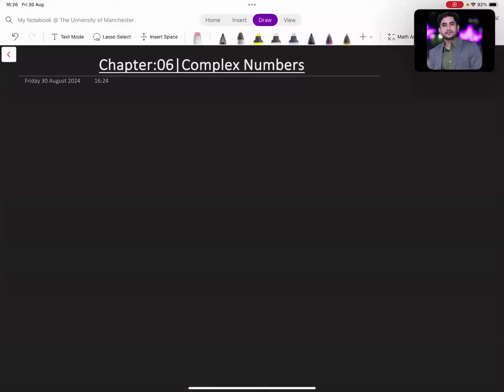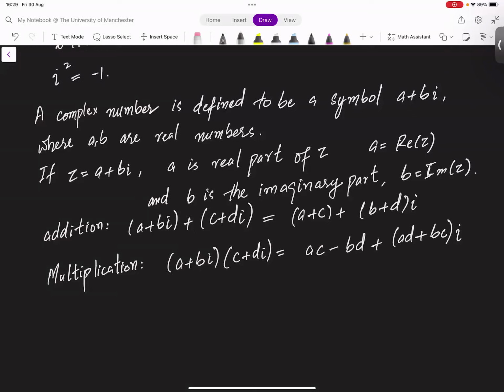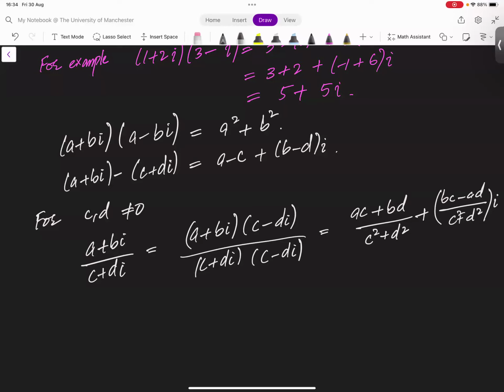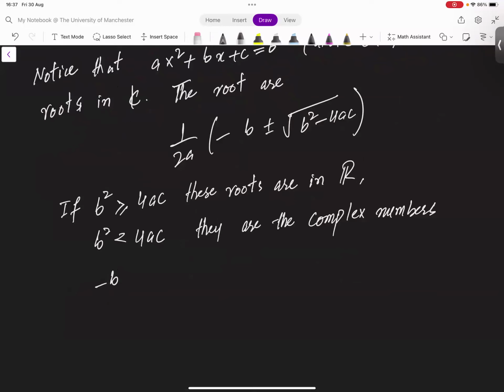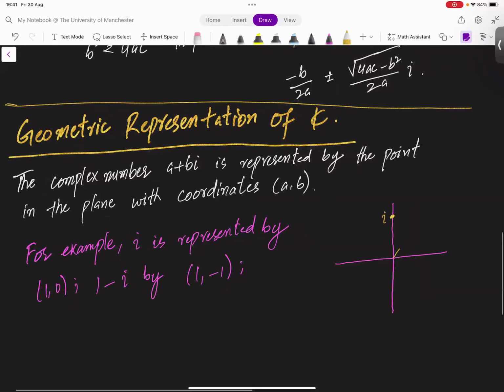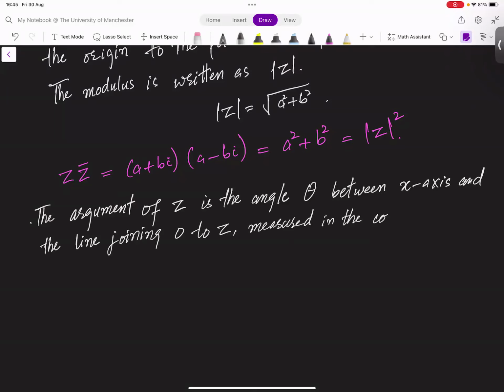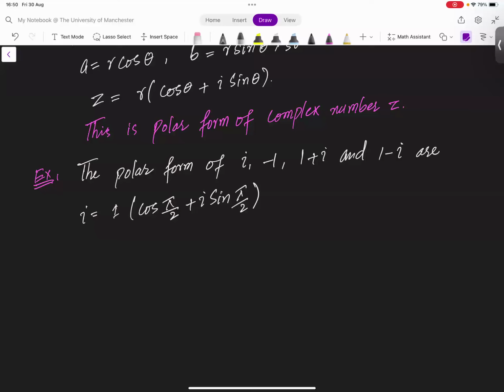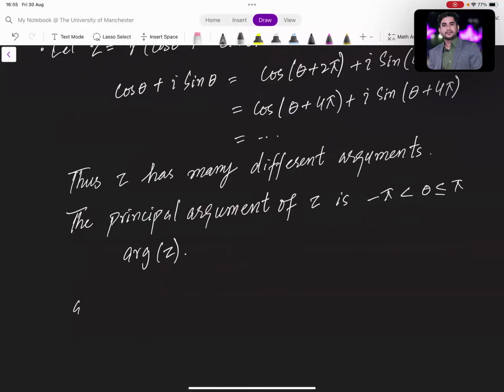Intro to Pure Math : 12 | Complex Numbers and their Geometry | Chapter 6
I will explain the Complex Numbers and their geometric representation.